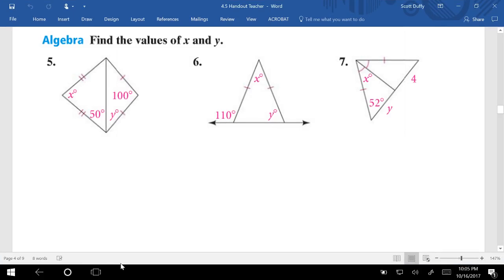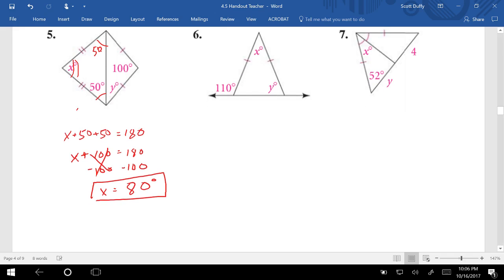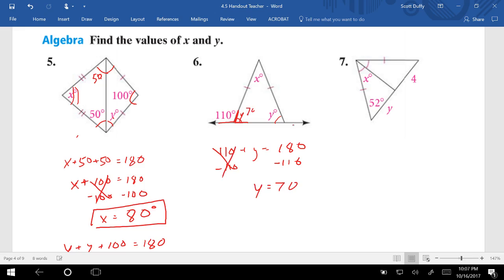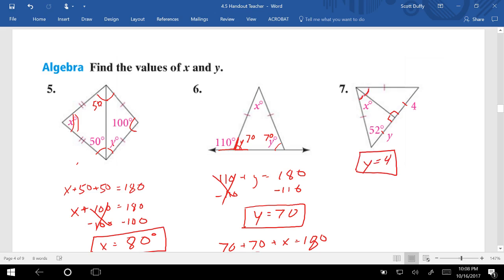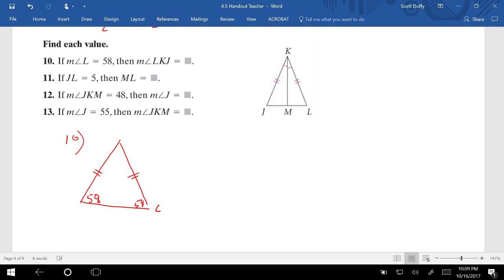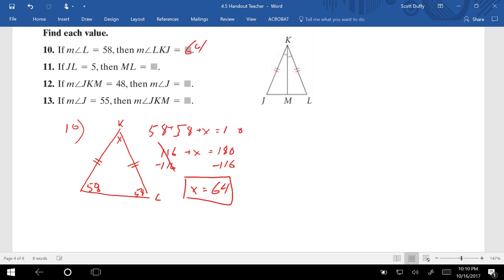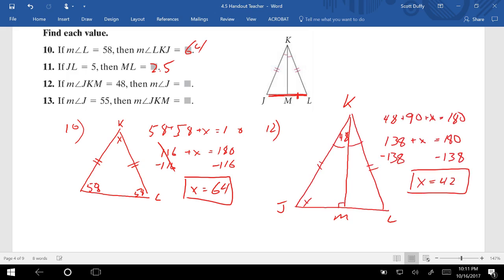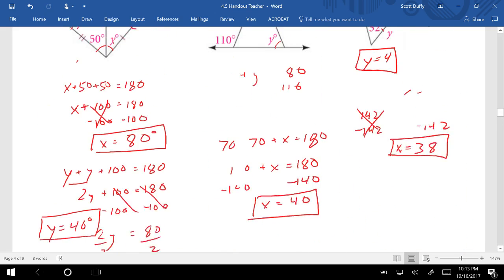Homework 4.5 Q5-7, 10-13